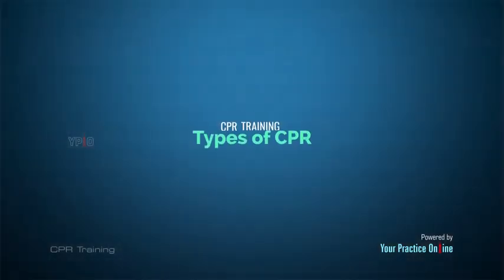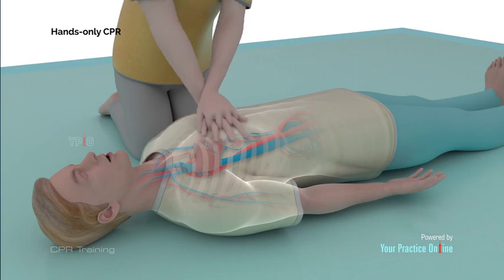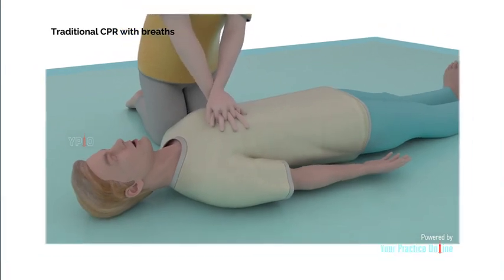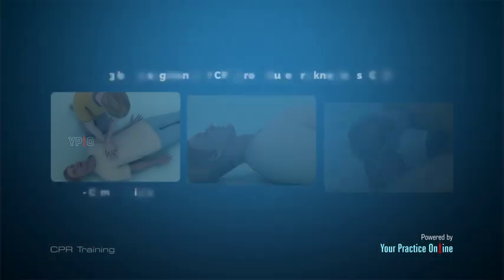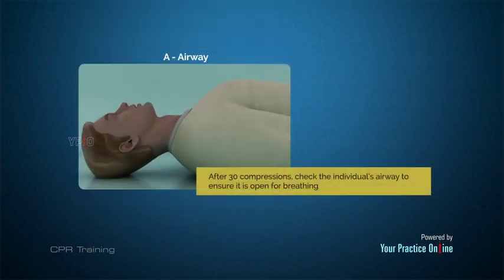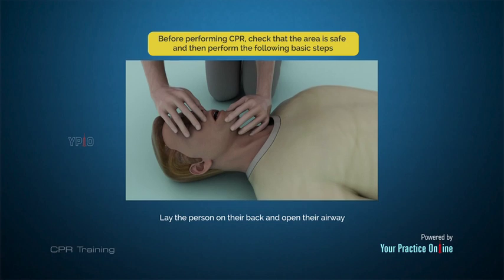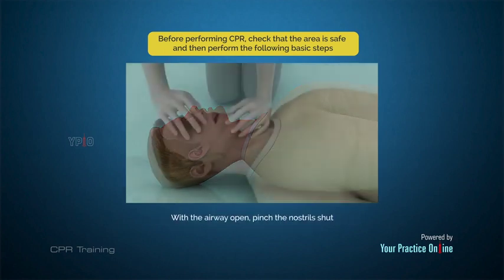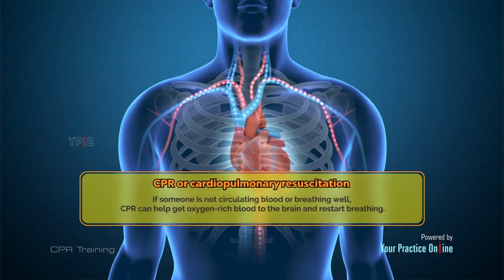CPR Training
CPR stands for cardiopulmonary resuscitation. It is an emergency lifesaving technique performed to keep oxygen and blood flowing through the body when an individual’s heartbeat and breathing have stopped, as in a heart attack.

CPR training refers to teaching an individual the correct way of performing CPR in order to keep a person’s heartbeat and breathing active until medical assistance arrives.